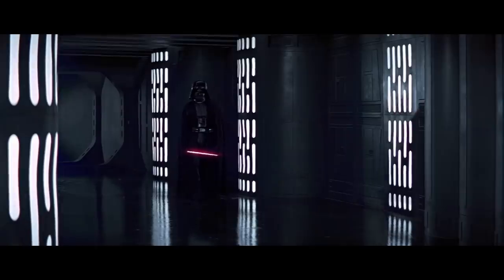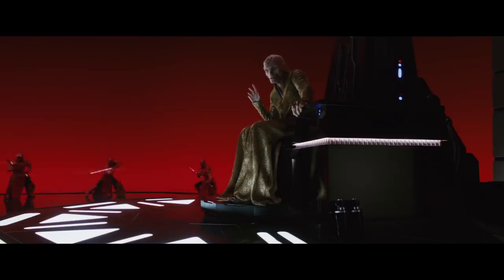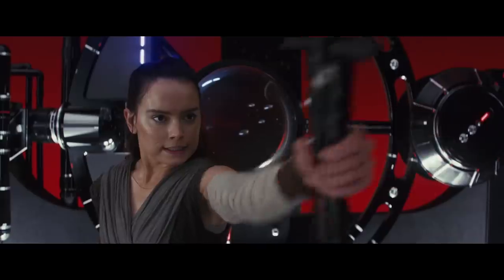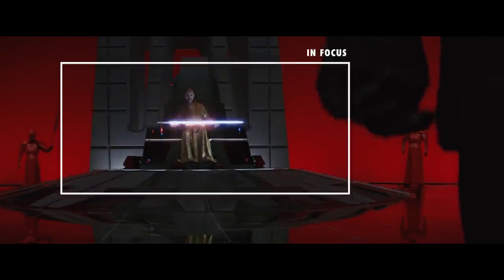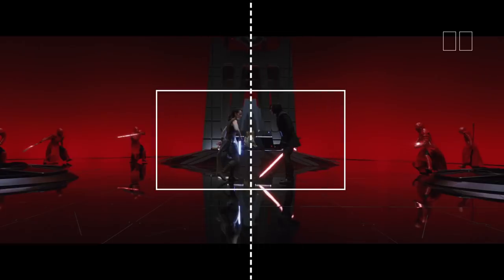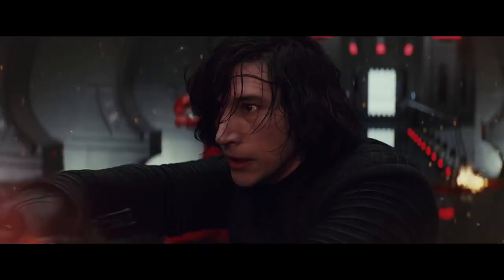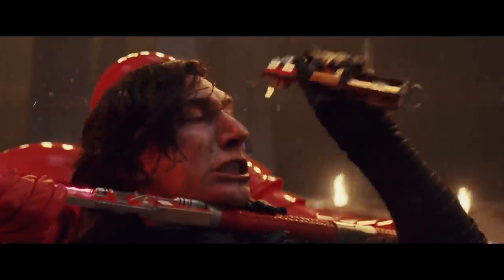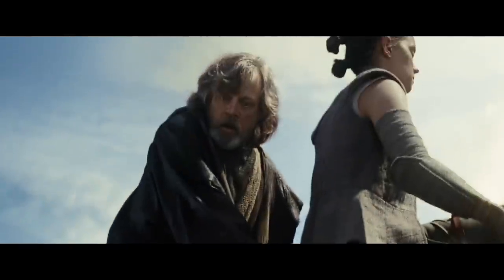Star Wars Lightsaber Staging — Camera Movement in 'The Last Jedi' Battle [Director's Playbook]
The Last Jedi lightsaber duel is an excellent example of how an action scene can be both easy to follow and emotionally connected. Lightsaber duels are one of the most iconic and exciting elements in Star Wars. The idea of laser swords has evolved from a B-movie idea to sophisticated and elaborate action scenes. And there is perhaps no better example of a great lightsaber battle than the Throne Room scene in The Last Jedi.

In this scene, Rian Johnson directs the scene with purposeful framing, camera movement and editing to keep the action legible and the character relationships in focus. With 10 people fighting in the scene, it could easily devolve into a free-for-all, producing a chaotic situation for the audience to comprehend.

To keep the action clean and legible, Rian Johnson uses a few techniques to his advantage. First, he maximizes various shots to include multiple actions, which allows him to AVOID editing and gives the audience a better chance to keep everything straight. He also uses camera movement to include both Kylo Ren and Rey in the same shot, even if they’re fighting across the room. And he also uses framing to construct the opposing sides to the fight.

These simple techniques can apply to any fight scene. By slowing down the action and less cuts, the audience has a chance to maintain visual geography of the action. And with camera movement and framing, we also keep the characters and their relationship at the forefront. Prioritizing character can help keep an action scene from coming off as gratuitous when we understand WHY we are watching it.